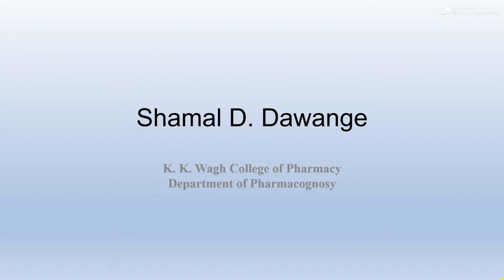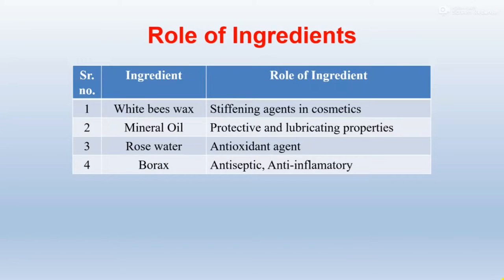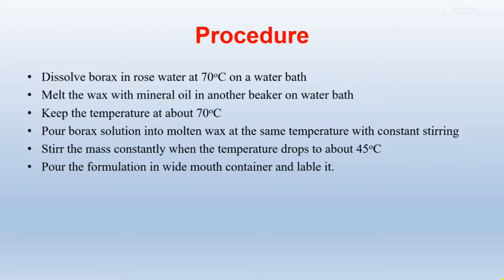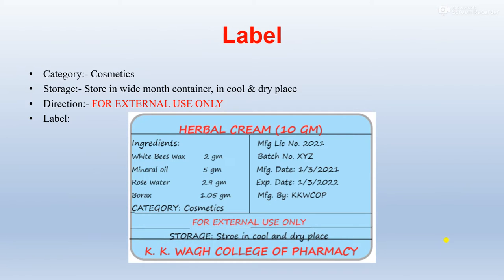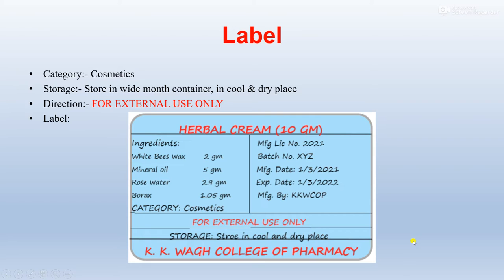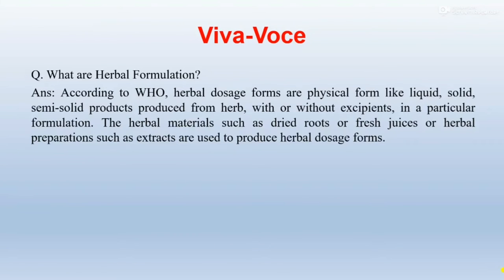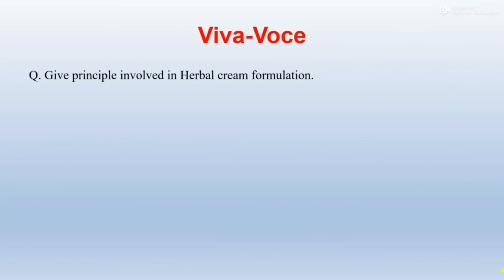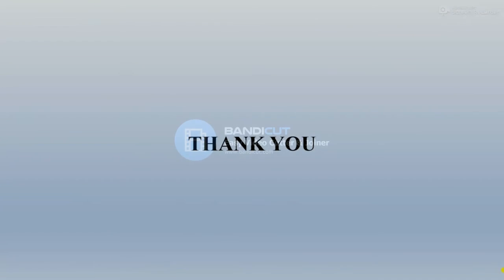Preparation and evaluation of Herbal Cream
HDT Practical Sem-VI T Y B Pharm